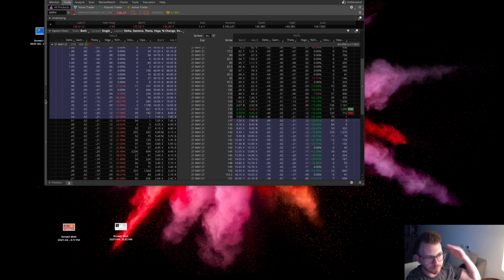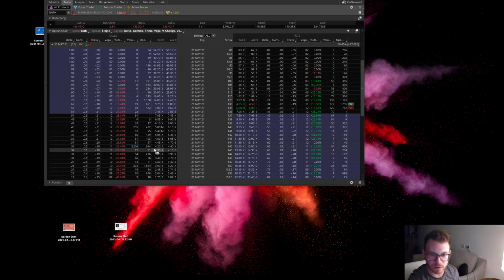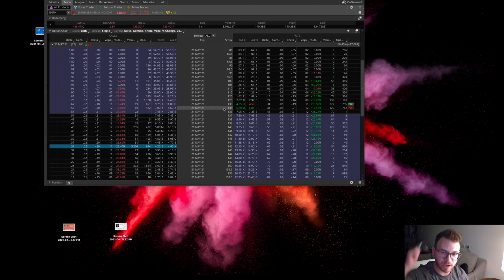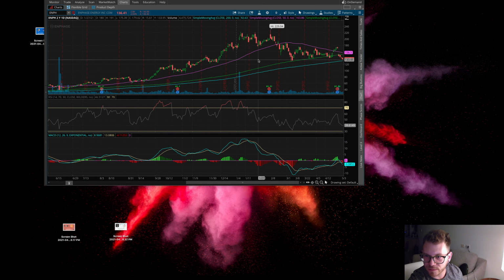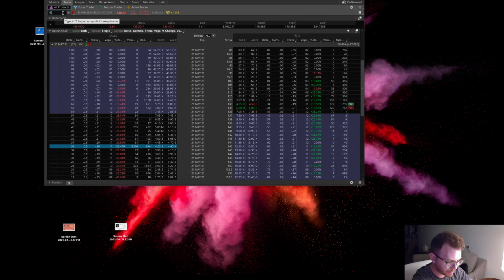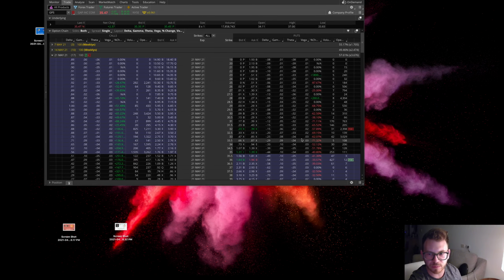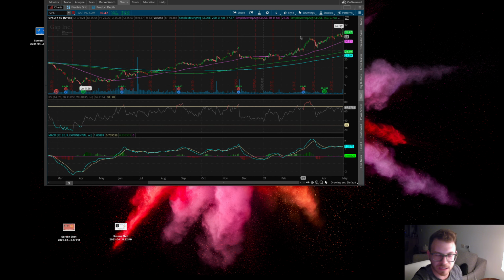Unusual Options Activity for May 3, 2021 (ENPH, GPS)